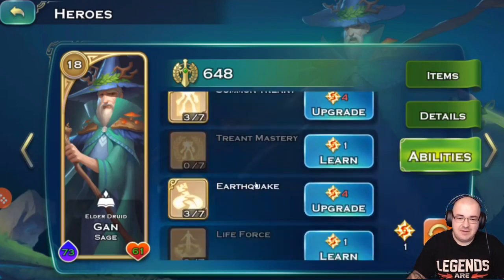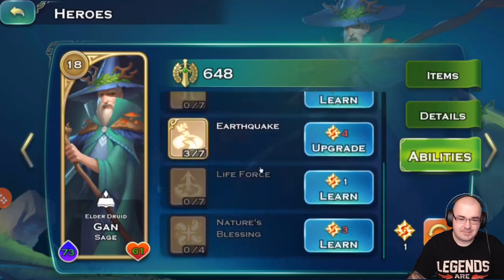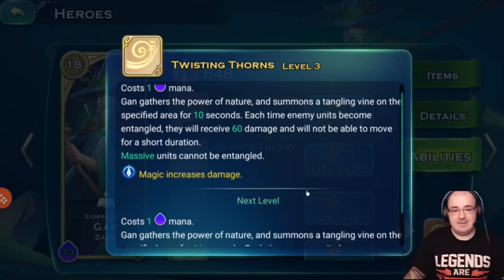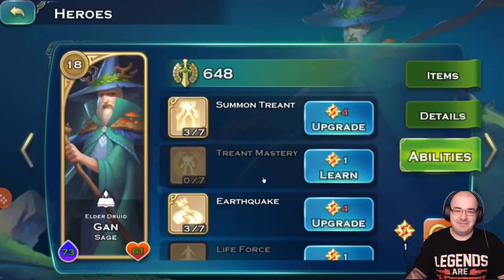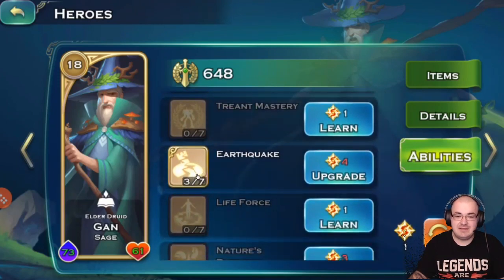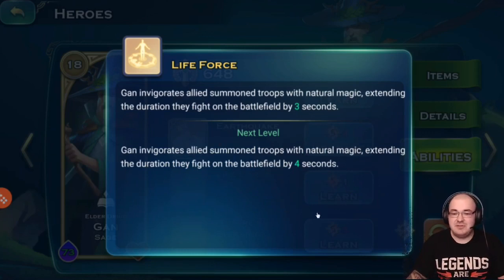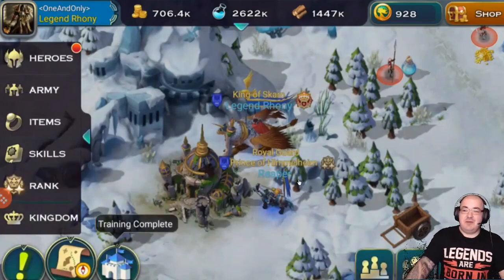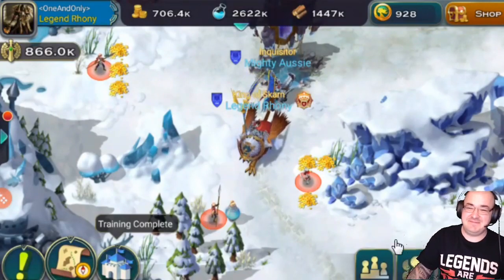Art of Conquest 2017(AoC) Void mirror Gan spotlight, hero spotlight, first impression about Gan